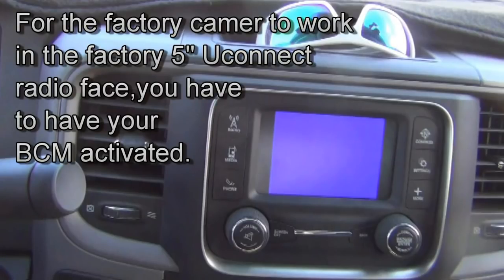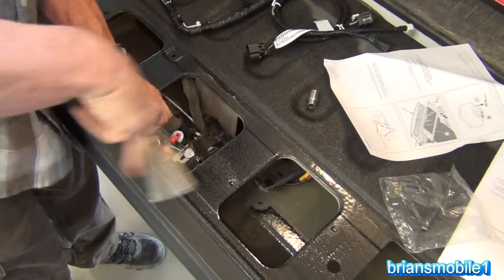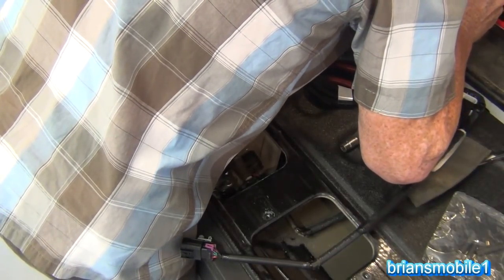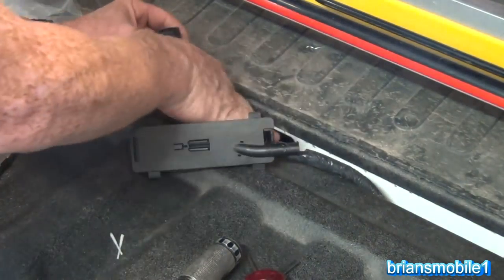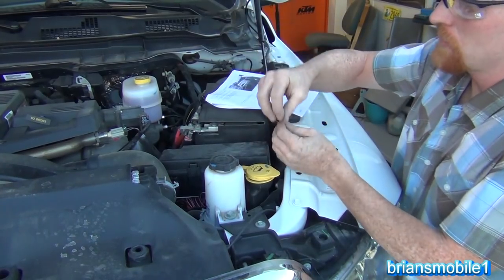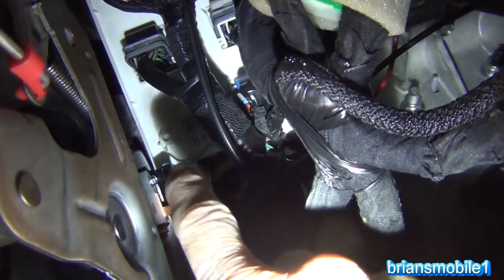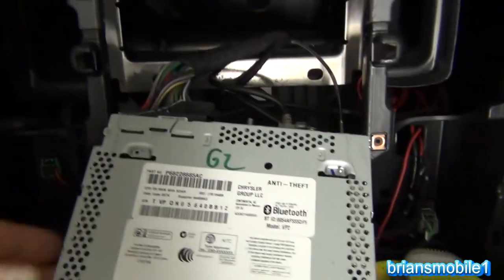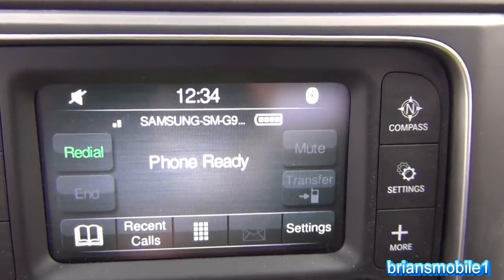New Ram Tradesman OEM Backup Camera Installation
Waterproofing foil tape here (life changing!)

Want to see something featured in a video?  Send it!